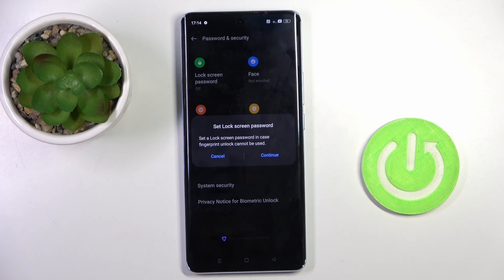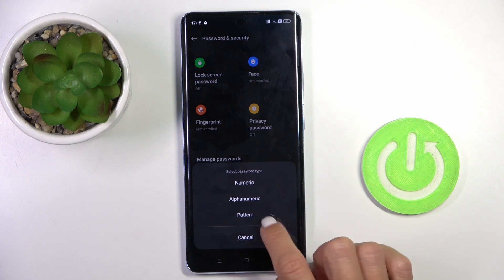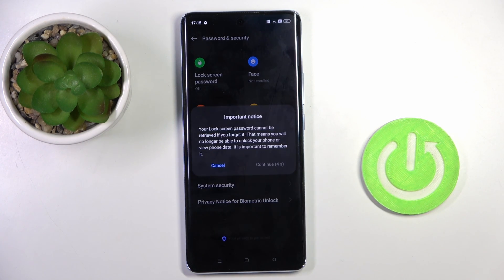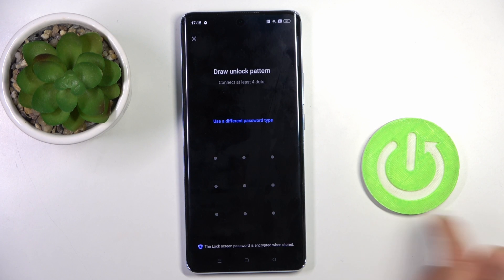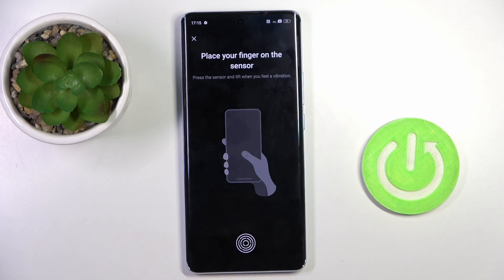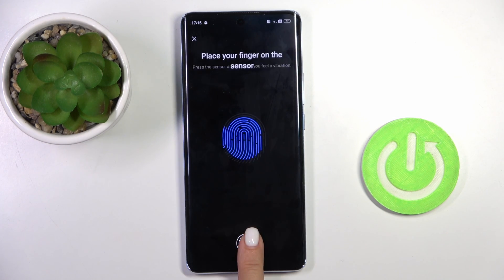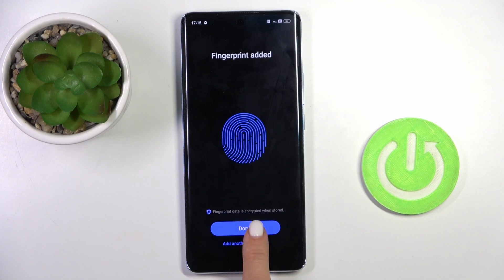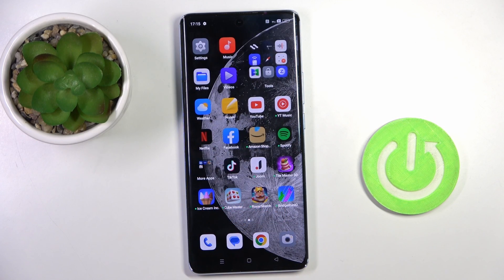How to add Fingerprint to Oppo Reno 10 / Unlock phone and bank app using Oppo Reno 10 fingerprint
More info about your Oppo Reno 10 you can find

This YouTube tutorial provides a step-by-step guide on how to set up fingerprint security on your Oppo Reno 10. The video shows how to enable and configure fingerprints in the Settings app. It demonstrates tapping the sensor to repeatedly add parts of your fingerprint for maximum accuracy. Adding your fingerprint allows you to unlock your Reno 10 and authorize purchases with a quick tap. It's a convenient alternative to PINs and patterns!

How to Add a Fingerprint on Oppo Reno 10?
How to Set Up Fingerprint Scanner on Oppo Reno 10?
How to Enable Fingerprint Unlock on Reno 10?